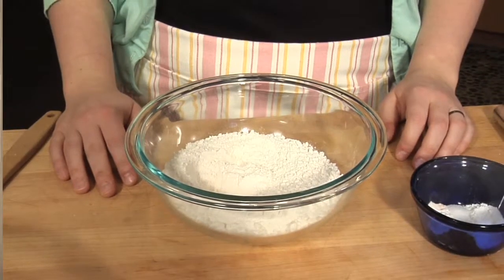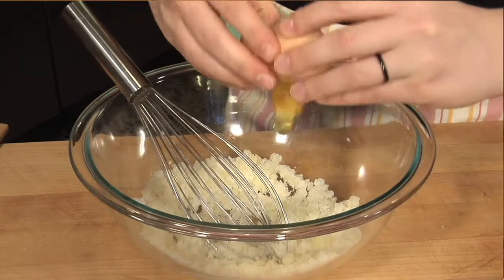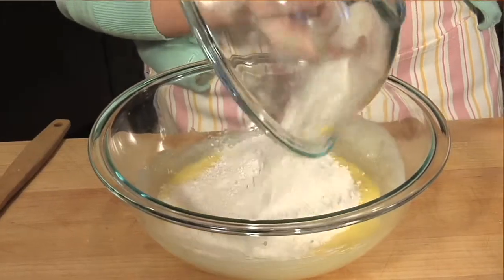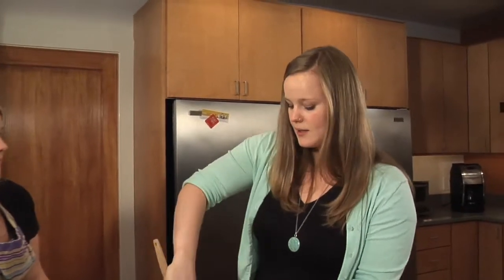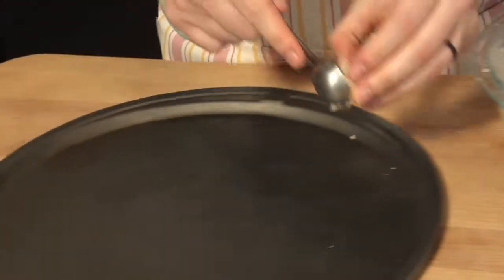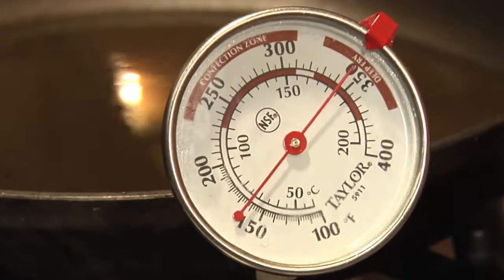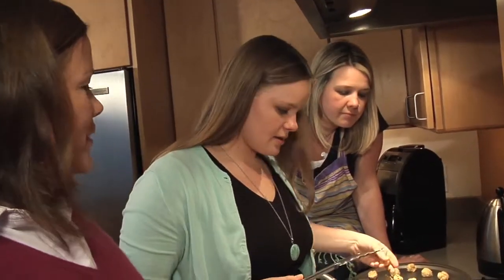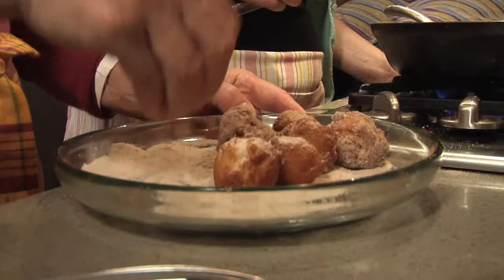Three Many Cooks: Warm Cinnamon Doughnut Holes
Pam Anderson and her daughters are making yummy and sweet Warm Cinnamon Doughnut Holes this week.